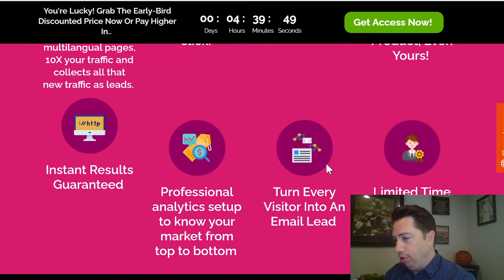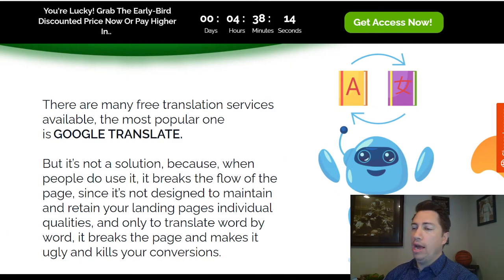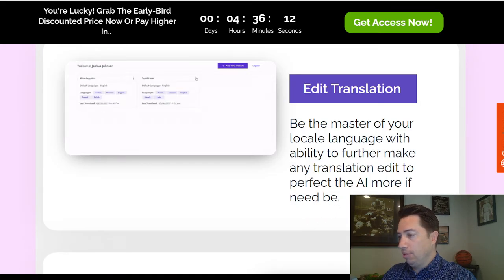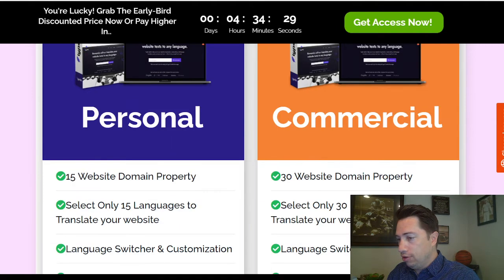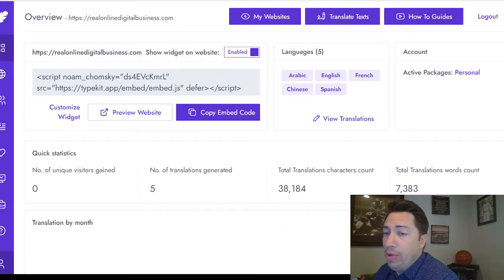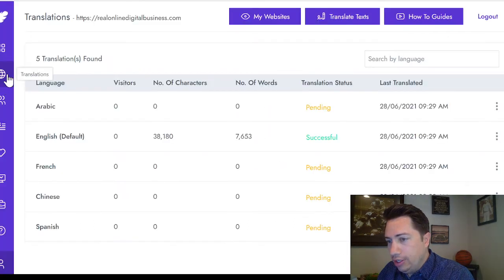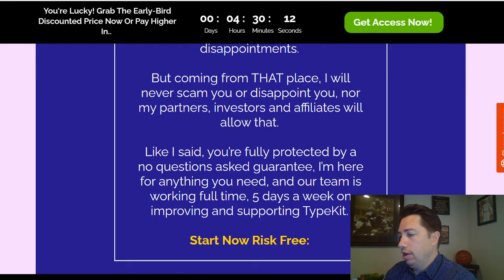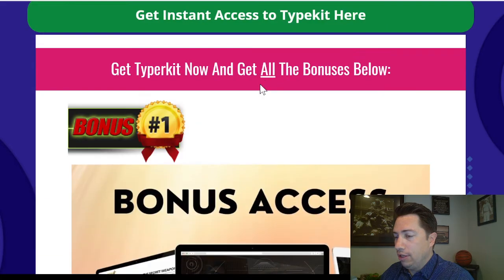Typekit Product Review ⚡ATTENTION⚡ DONT GET TYPEKIT WITHOUT MY 🔥 CUSTOM 🔥BONUSES! 💯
Watch My Review Video About The Product Software that allows your site to be translated into any language.

Thanks for checking out my Typekit review.

Typekit is a game changer for anyone wanting to reach a much broader international audience to drive more sales!

Push 1 Button = “Multilingual Website” That EXPLODE Traffic,
Leads & Sales IN 60 Seconds
No Special Skills Or Experience Needed To Get More Sales, Leads, Bookings,
Clients & Bigger Email Lists. Get Started In Under 60 Seconds!